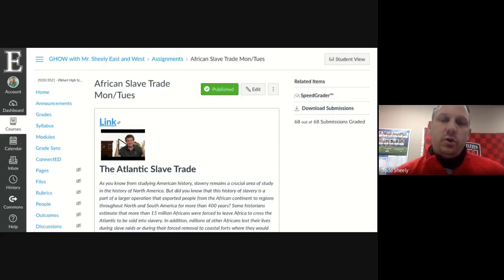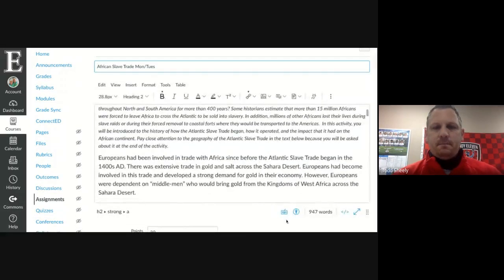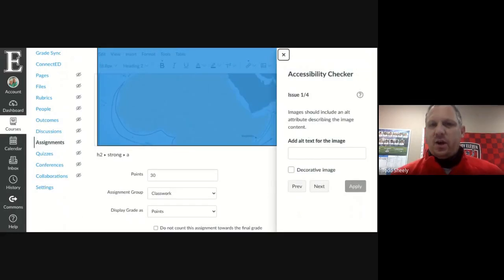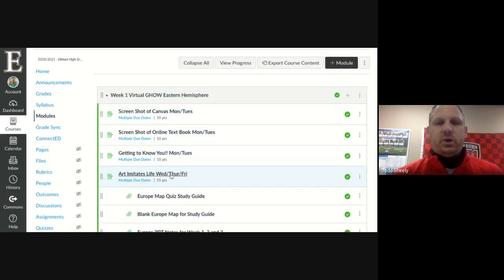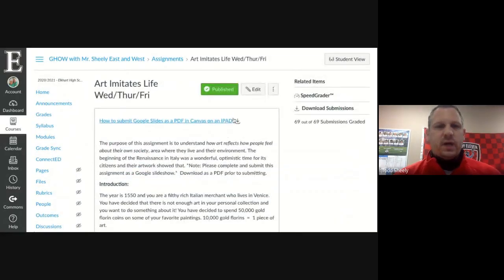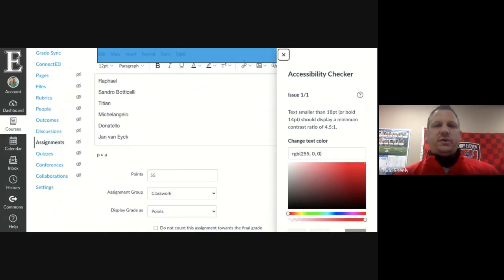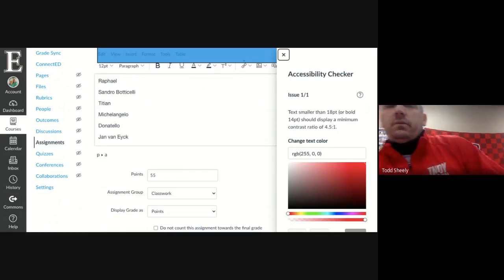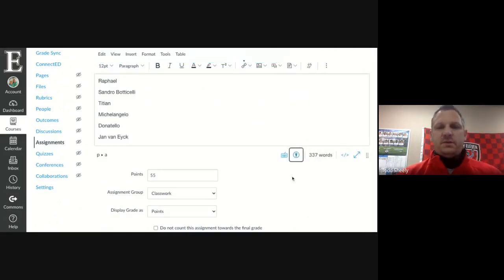Using the Accessibility Checker in Canvas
Canvas has an Accessibility Checker tool on all text boxes. As you create a page or assignment, you can use this tool to highlight potential accessibility issues. Commons issues that come up are:

- "alt" tags on images. These descriptions are read by screen readers for vision-impaired users. The description should give that individual an idea of what the image is displaying.
- Text formatting. This is anything from how text is structured (using actual bulleted or numbered lists for lists, headings, etc) to the size and color of text on the screen. These all affect how a screen reader processes the page or how a vision-impaired user might be affected by your use of color and layout.

For more information on what accessibility is and why it's important, check out

== LINKS
📝 Elkhart Instructional Blog